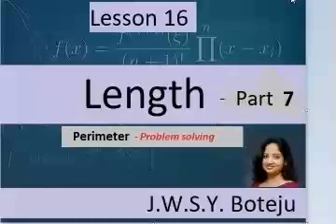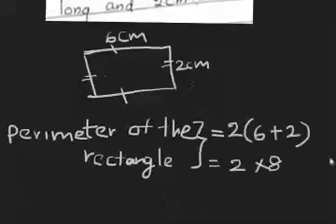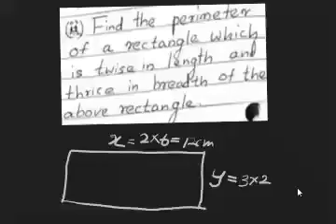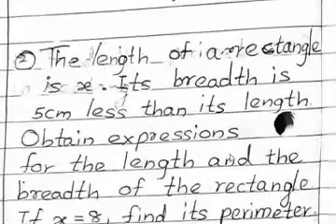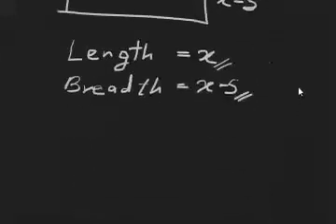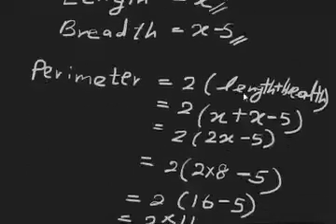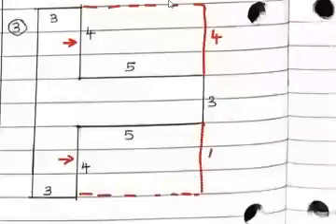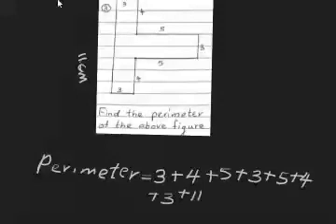Grade 7 - Perimeter - solving problems - part 7